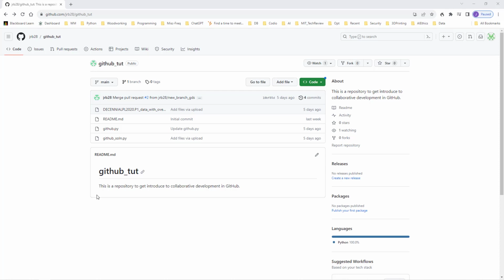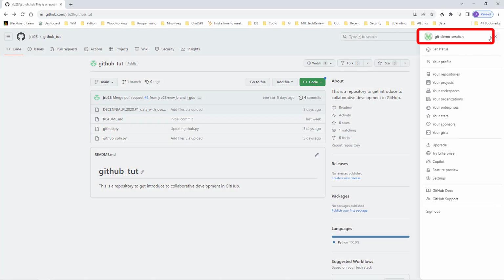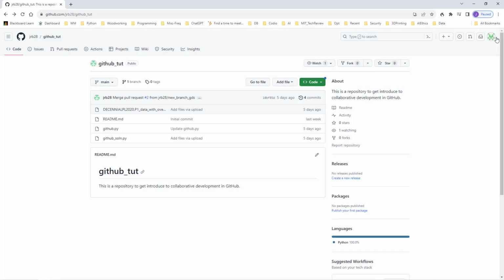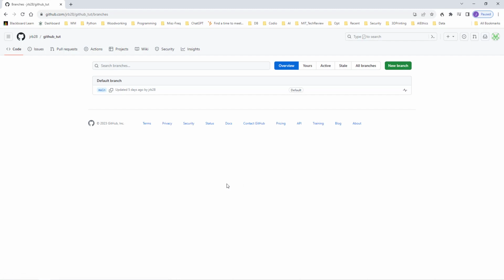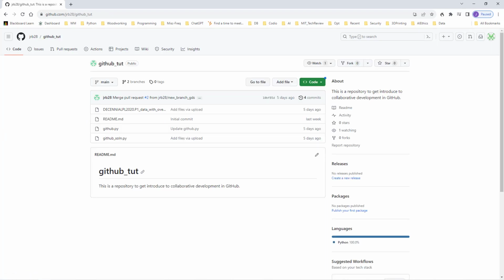Introduction to Collaborative Development with GitHub: Create a New Branch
Create a new branch in the development repo.